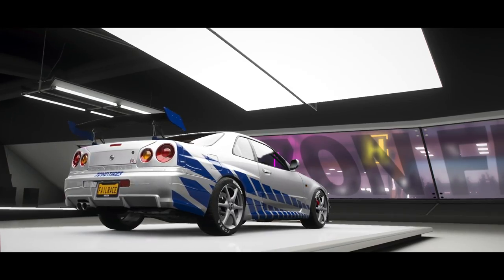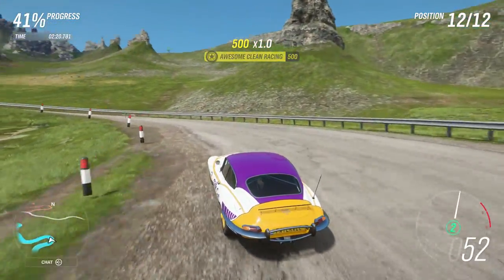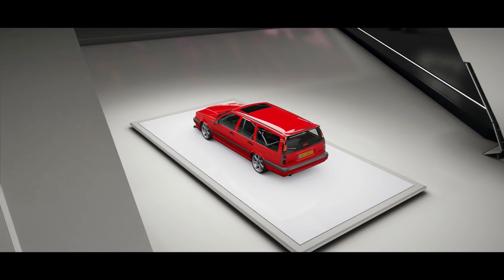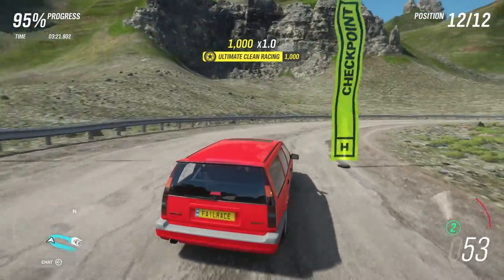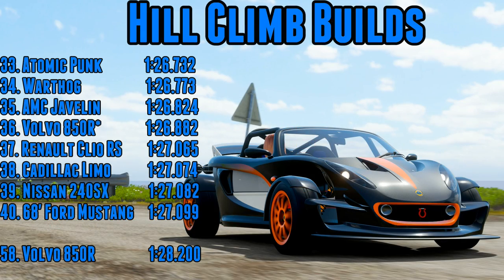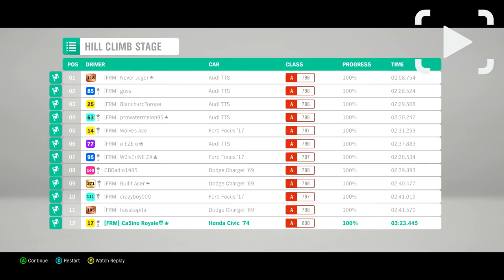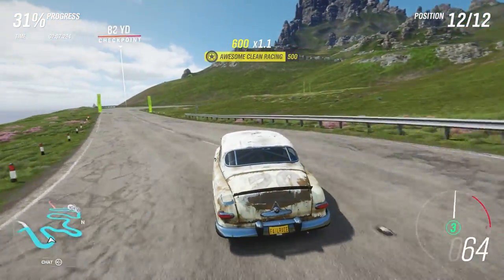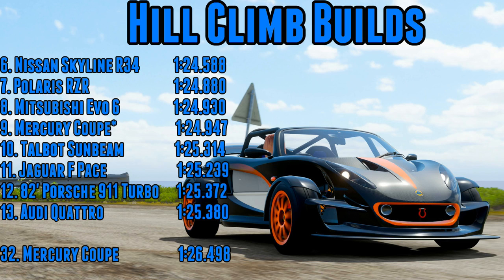The Rule Breakers - Forza Horizon 4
I take away some of the rules from our Forza Horizon 4 Hill Climb build series, to see just how what effects it has on the cars times.